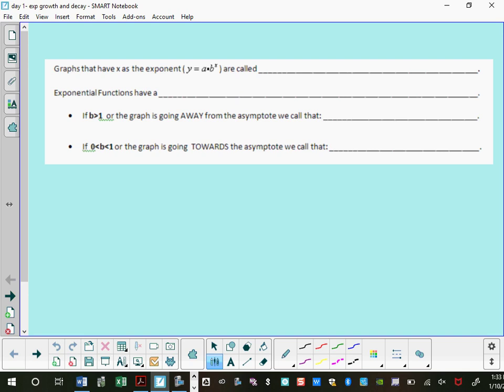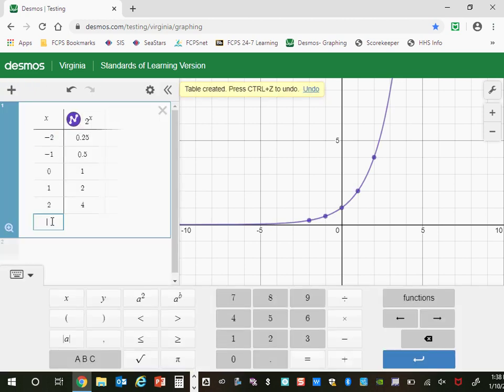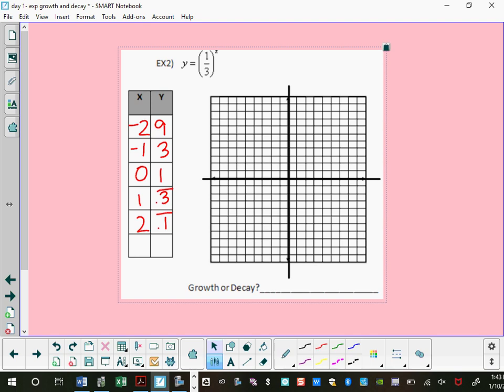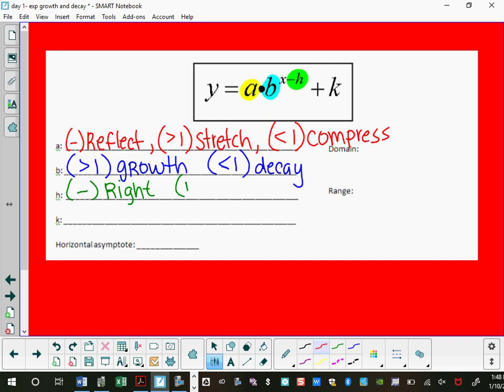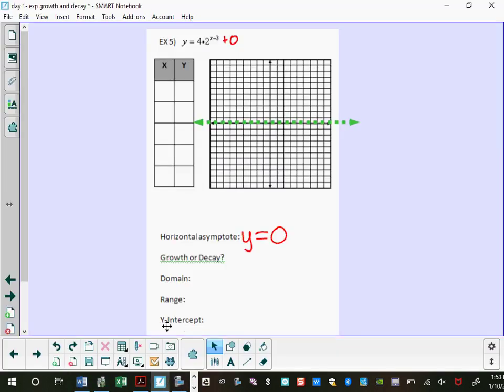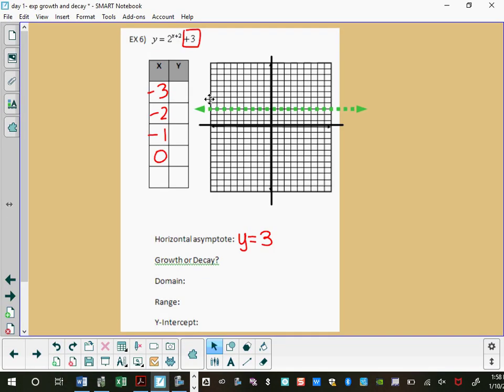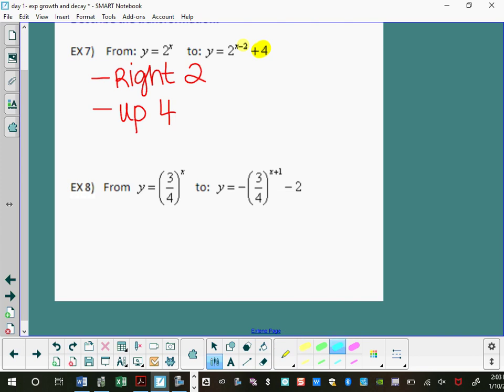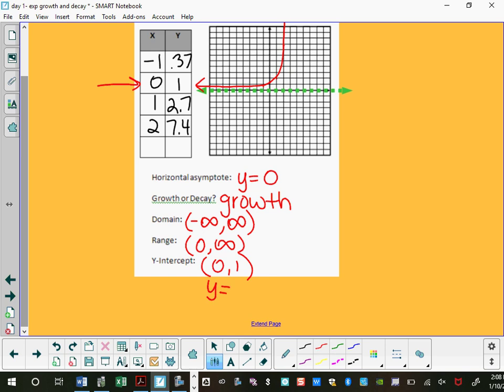Unit 5 Day 1